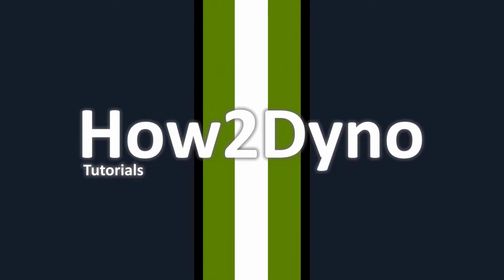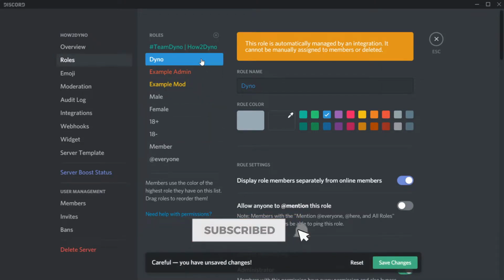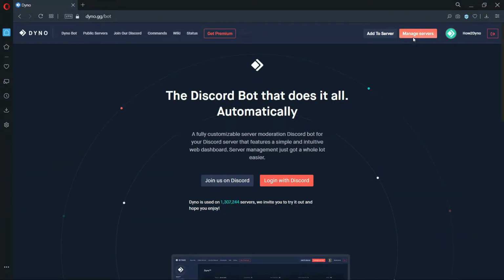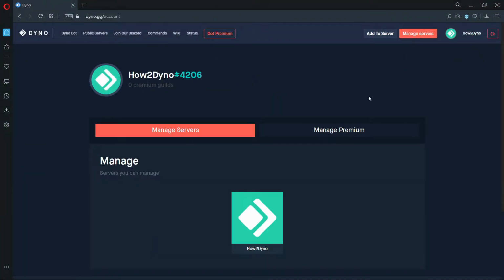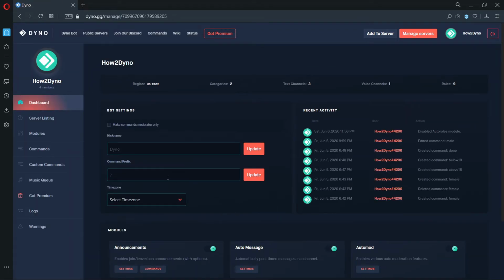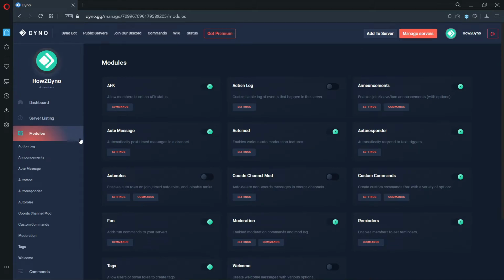Dyno Bot Tutorials - Autoroles Module Troubleshooting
Welcome to another How2Dyno Tutorial! Today in this "How to" guide, I will go through the steps to troubleshoot the autoroles module!